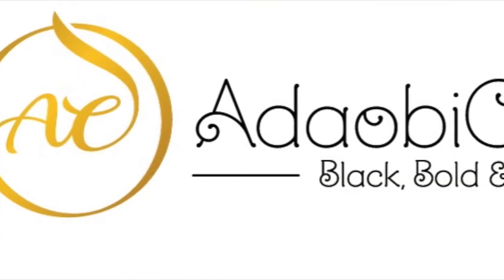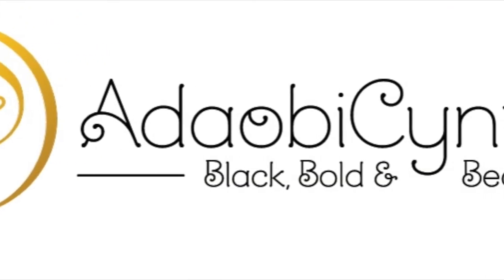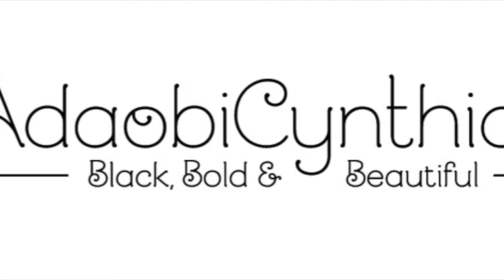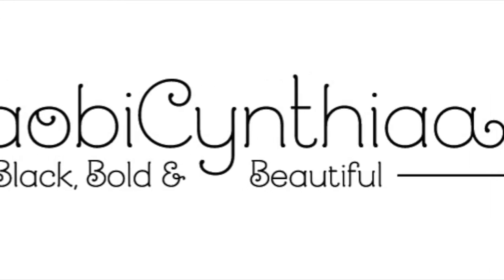SIMPLE EVERYDAY MAKEUP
Hello Everybody, thanks for clicking on my video. I hope you enjoyed my simple everyday makeup tutorial.

Product deets:

Eyes
The Nubian By Juvia's

Face
Milk Makeup Blur Stick
NYX Conceal Correct Contour in DEEP/PROFOUND
Fenty Beauty PRO FILT'R in 450
Black Opal True Color Foundation in EBONY BROWN
Fenty Beauty Killawatt in Ginger Binge and Moscow Mule

Lips
NK makeup lip liner in PLUM

Bye!